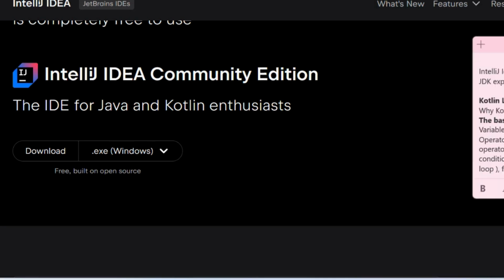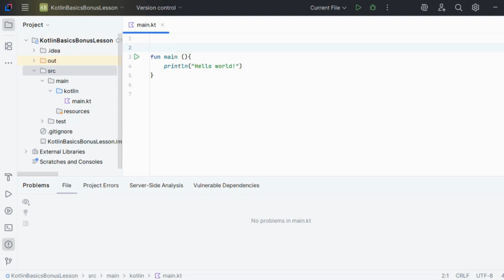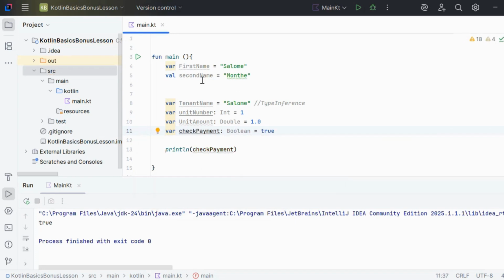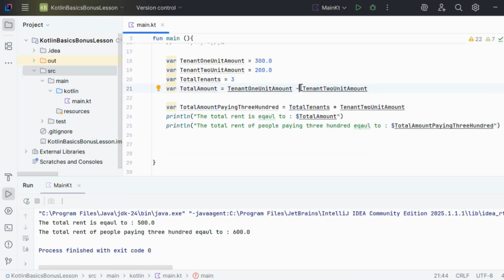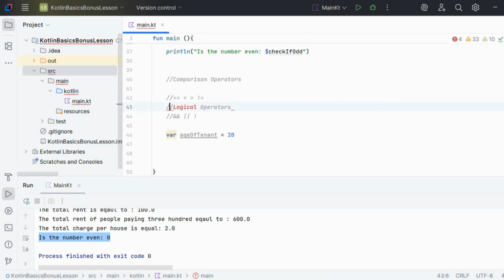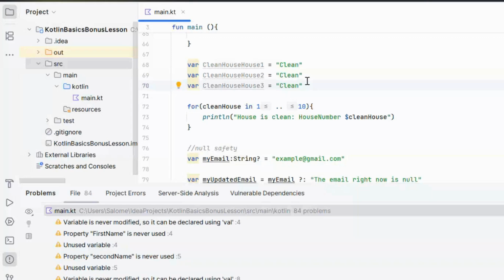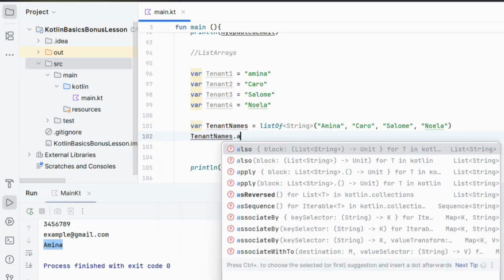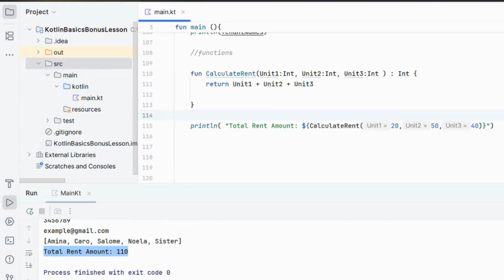Kotlin Basics Recap | IntelliJ IDEA, JDK, Variables, Lists, Functions & More (Beginner Friendly)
Welcome to this bonus recap lesson in our Kotlin programming course!
In this video, we’ll go over everything we’ve learned so far, explained in a simple, clear, and relatable way. Perfect if you need a refresher or if some concepts weren’t fully clear before.

What you’ll learn in this recap:

IntelliJ IDEA explained (your coding playground)

JDK explained (the engine behind the code)

Why Kotlin? (and why it’s perfect for Android)

Operators (math, comparison, logical)

Lists vs Arrays (and adding values with mutableListOf)

Null Safety & the Elvis Operator (?:)

Conditional Statements (if-else, when, for loop)

Functions (your reusable code blocks)

This recap lesson will help you connect the dots and strengthen your foundation in Kotlin before we move to more advanced lessons.